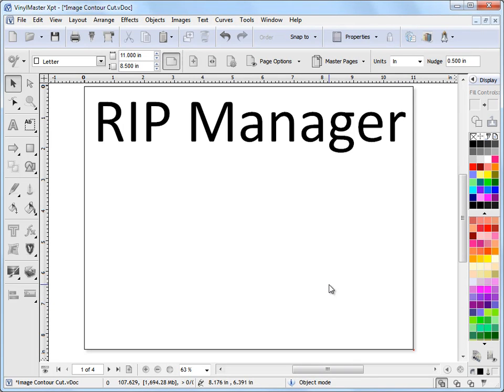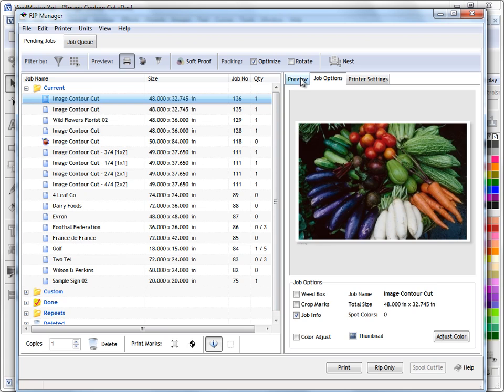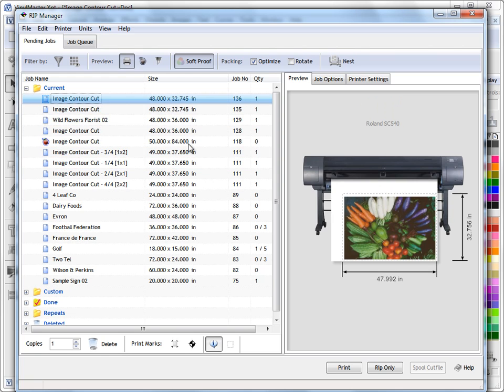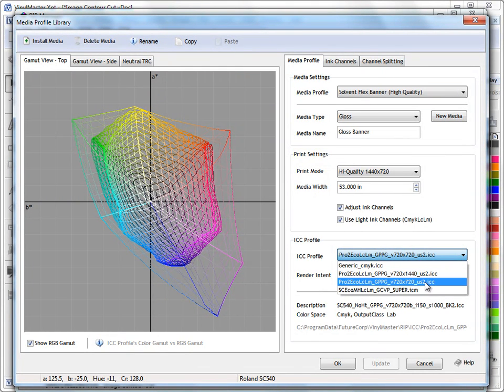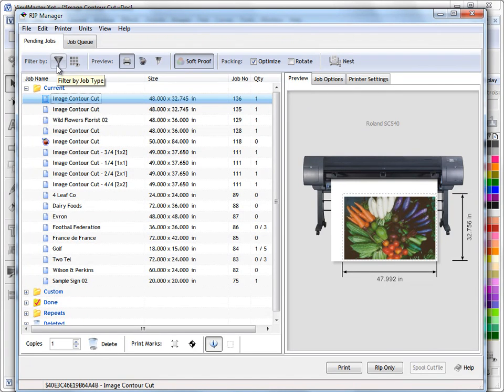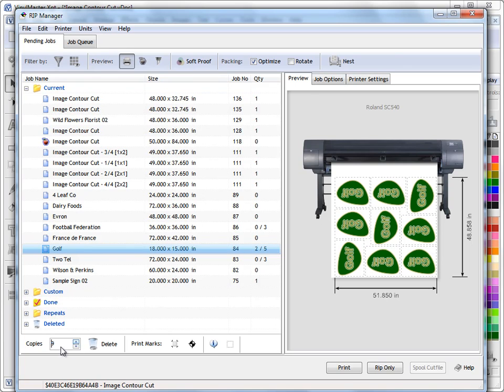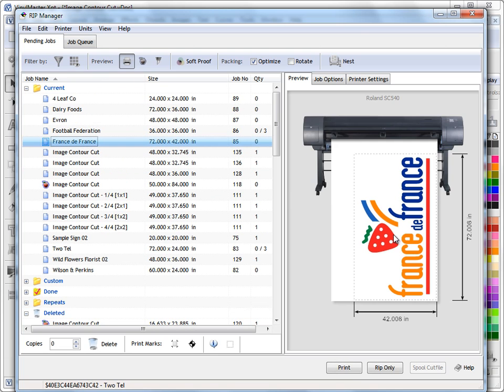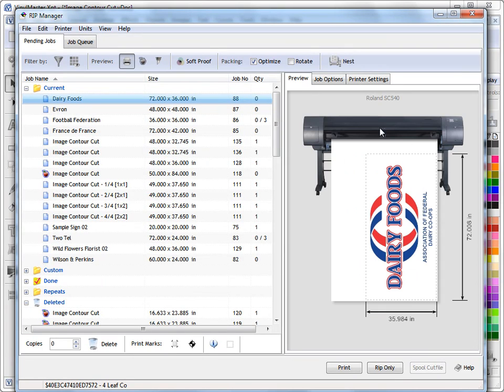Working with the RIP Manager in VinylMaster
Where and how to work with the RIP Manager in VinylMaster